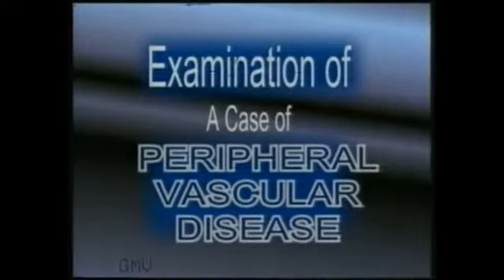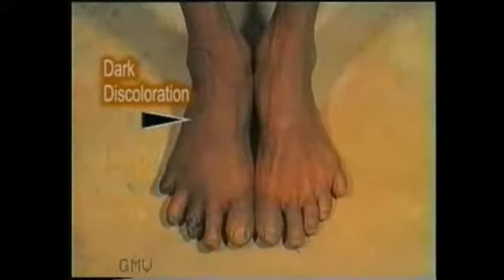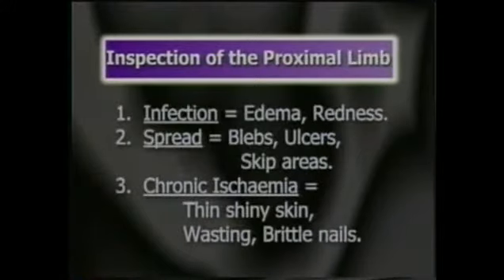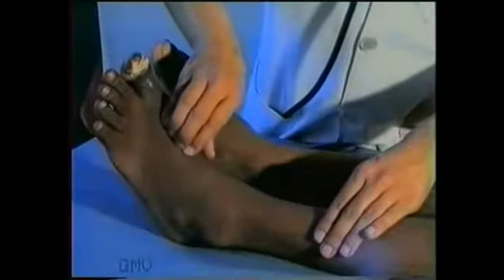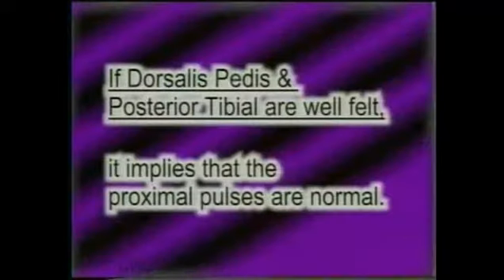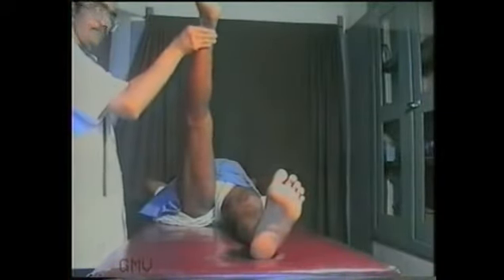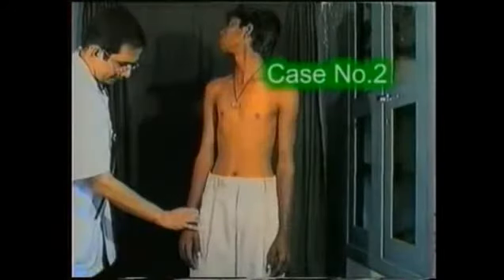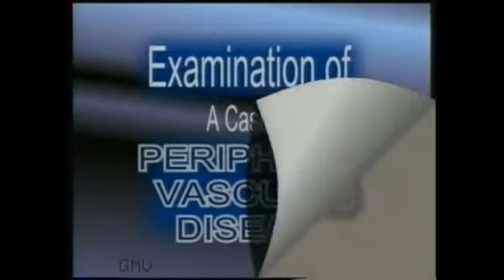Checkout 8. Examination of Peripheral Vascular Disease - Clinical Examination - Dr. Vaidya.webm